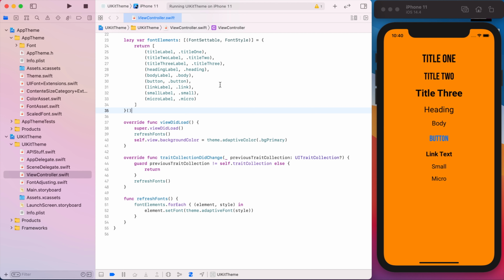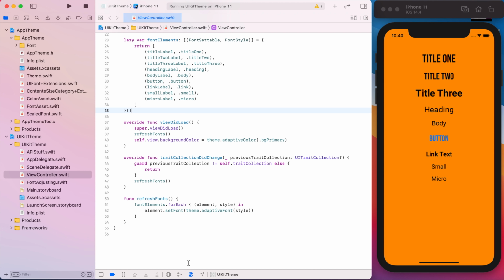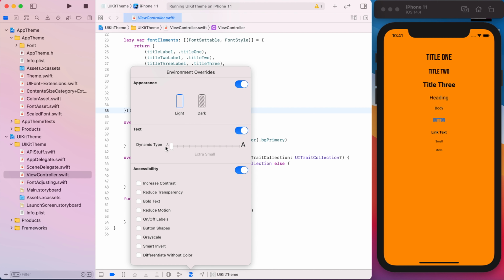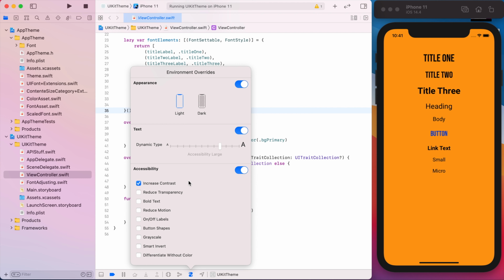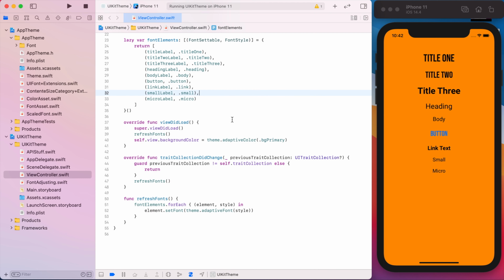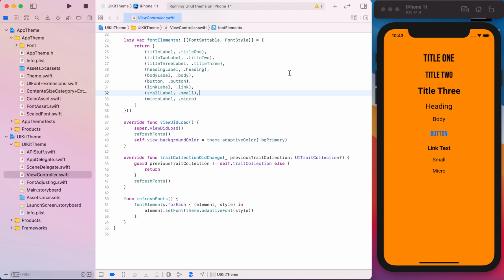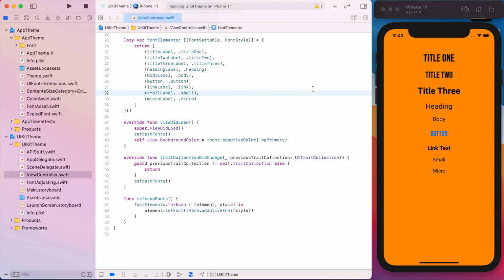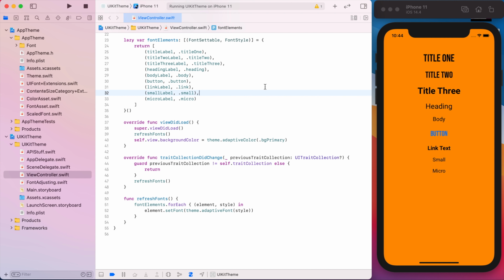Creating an iOS Theme (SwiftUI + UIKit) | Intro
In this series I will demonstrate how to create a theme that can be used to handle colors and fonts for a SwiftUI app. The theme will be able to adapt to device and accessibility settings. The app demonstrated in this video is just an example and the series will focus create have a more real world example.

Why create a theme?
- Centralize logic. By changing the colors and fonts in a central theme we do not need to dig through our entire app to change individual fonts and colors
- Adaptable. The theme will adapt colors and fonts to match the device (light / dark mode) and user preferences (accessibility).
- Reusable. By separating our theme into its own module it helps separate the app logic from theming logic. We can easily copy and modify our theme into multiple projects.